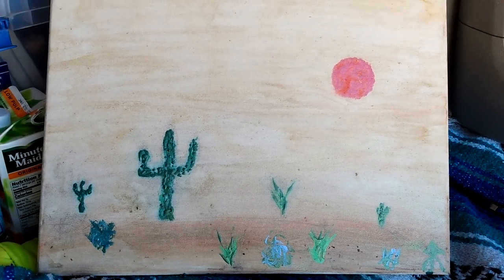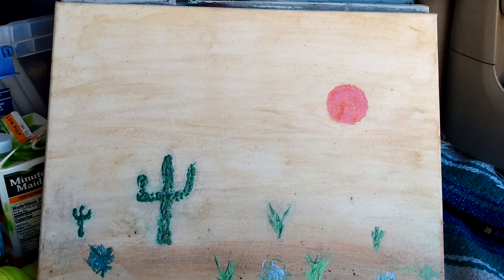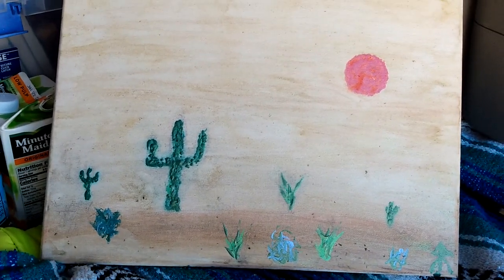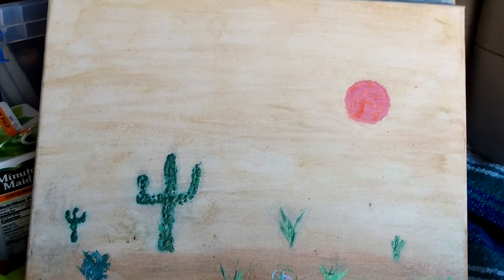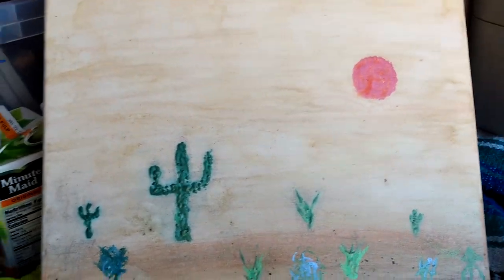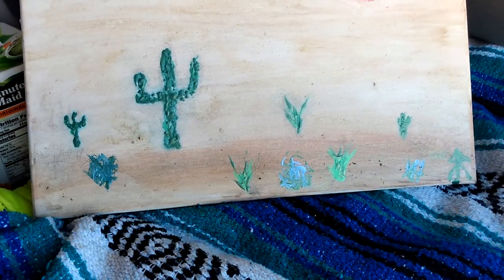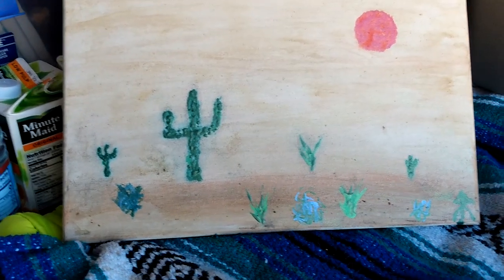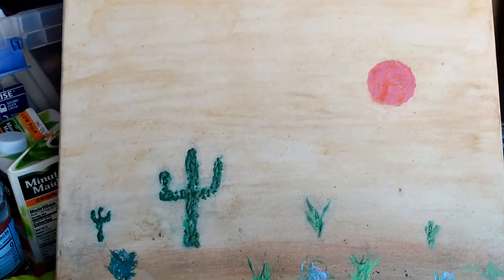Natural desert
Natural plant eyes.